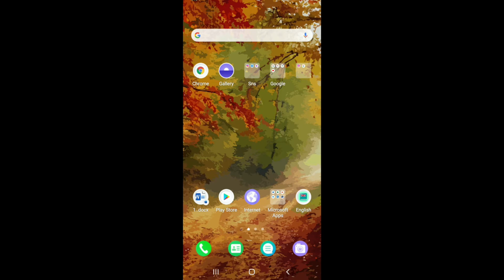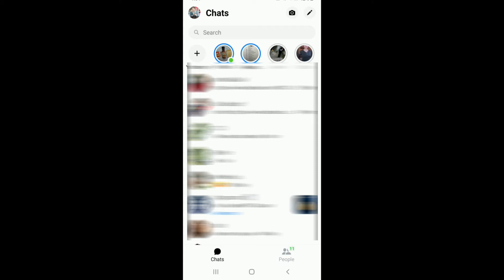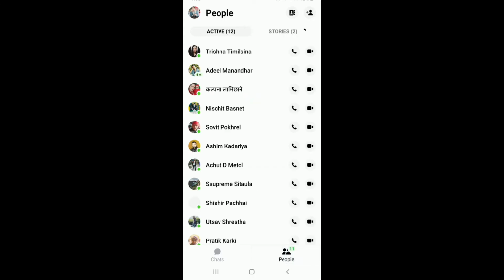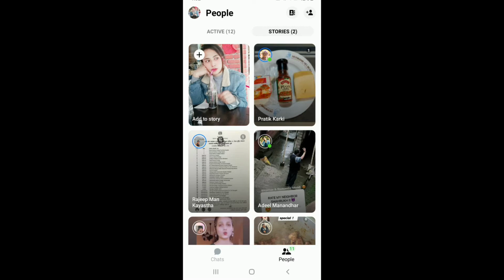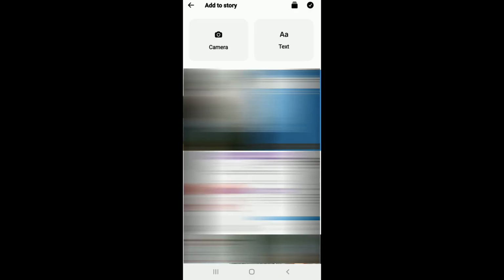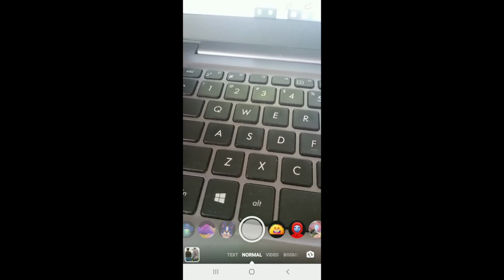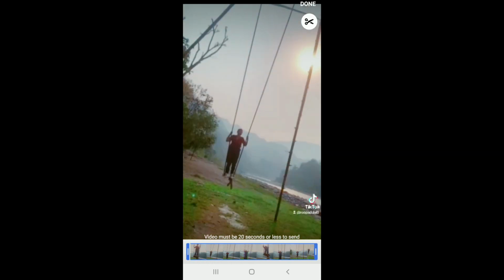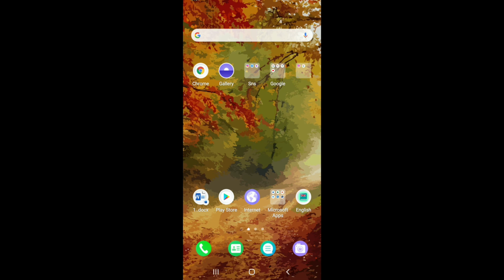How to Add Longer Videos on Facebook Messenger Story 2021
And long video in messenger story android | how to add longer video in messenger story iPhone | Upload more than 20 second videos in Facebook Story
The maximum length of video that you can upload in your messenger story is 20 seconds. However, what if I tell you that you can actually upload longer videos on messenger story? This video walks you through the step by step process on how to add longer videos on messenger story in 2021. For this, you do not need to down load any other app, rather you need to follow this simple trick. So, all you need to do is, choose the video from your phone gallery and adjust the slide as shown in the video.
So this is how you can upload longer videos on messenger story in Android and iOS devices as well.